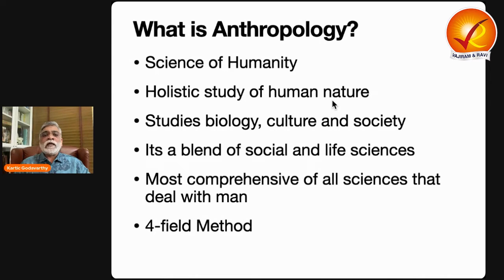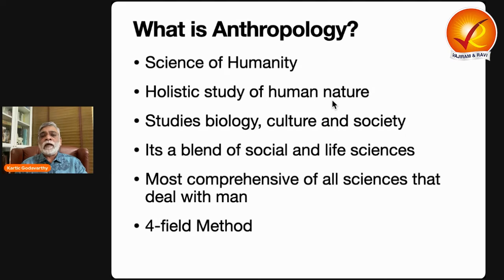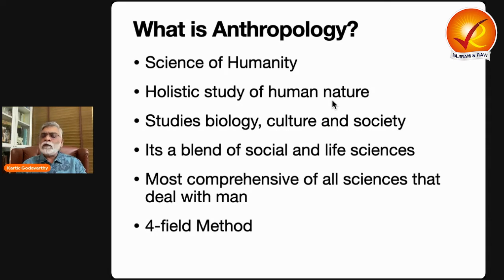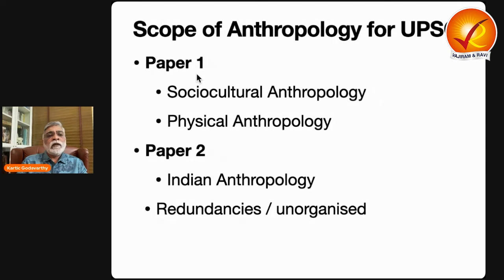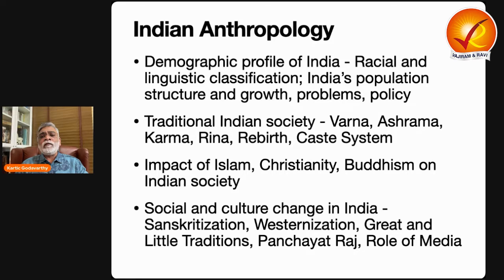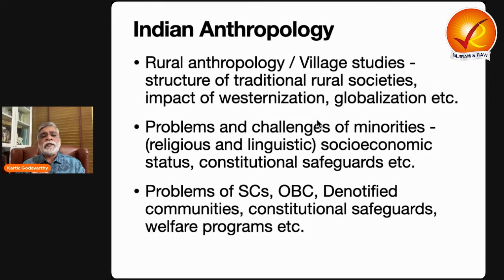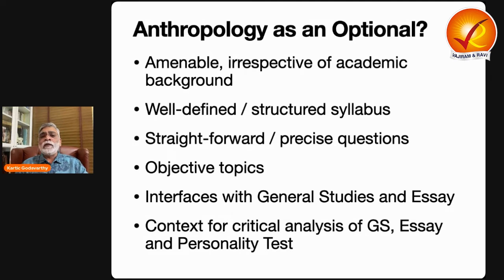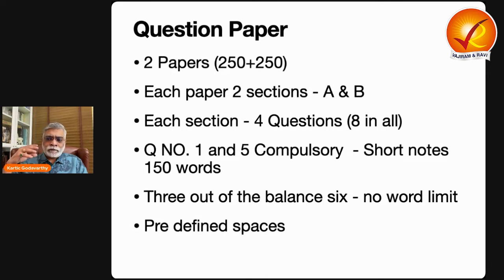Anthropology Optional Webinar 2023 | Vajiram and Ravi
Watch the complete video for discussion on Anthropology Optional subject for UPSC CSE Exam by our Expert Faculty.

M/S Vajiram & Ravi is India’s well-known Institute and the Best IAS Coaching in India preparing candidates for the Civil Services Examination at all the three levels – UPSC Preliminary Test, UPSC Main Examination and Personality Test. Since its inception the Institute has helped over 5000 students to enter the Civil Services including IAS, IFS, IPS and other Central Services.